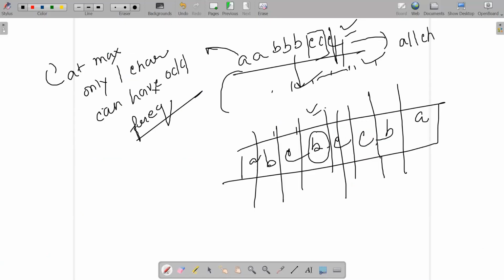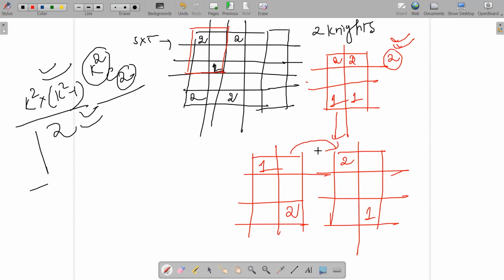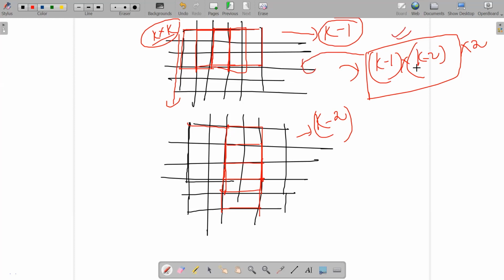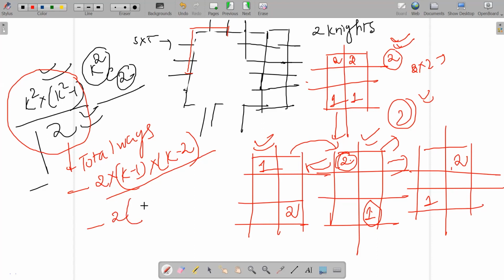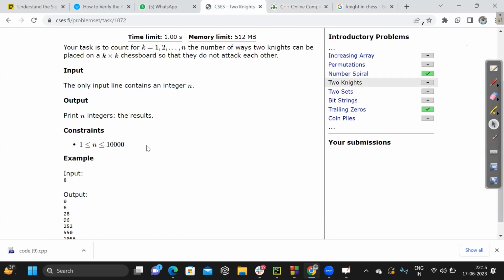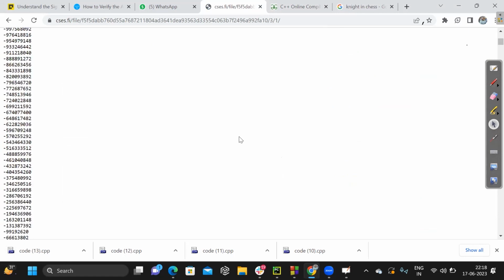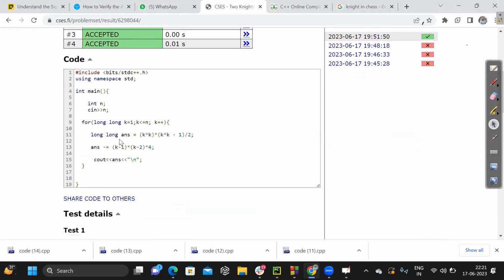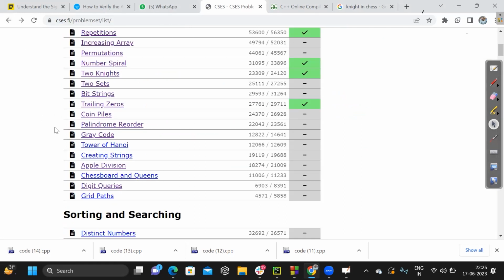Two Knights (CSES)